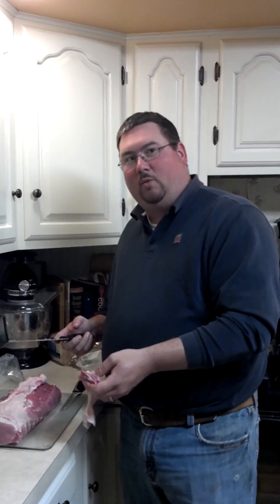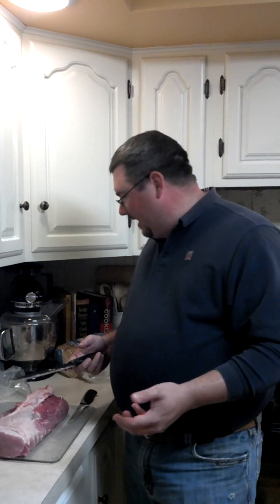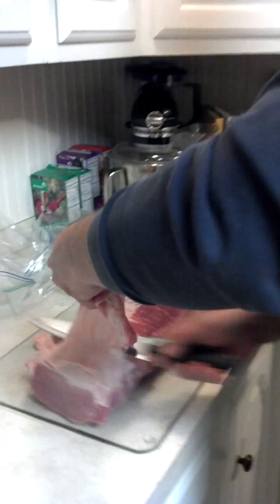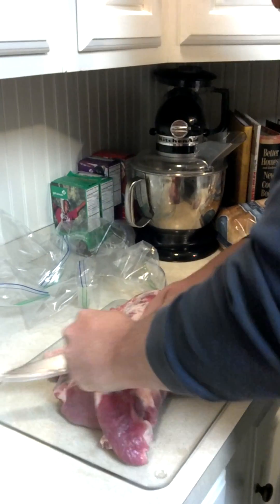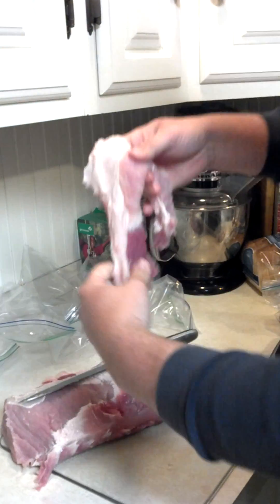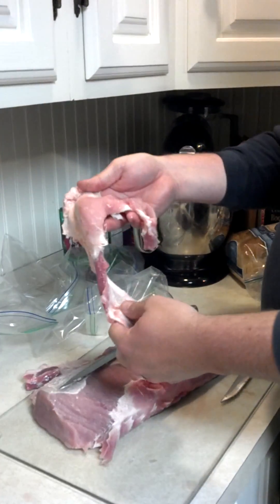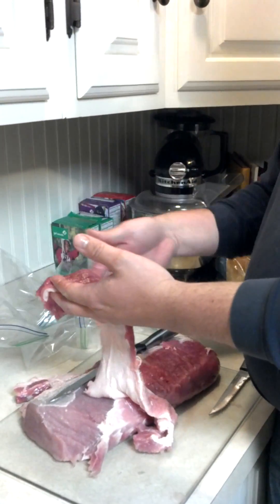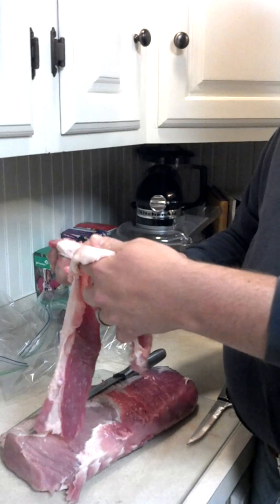Pink slime explained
A real-life demonstration of where finely textured lean beef comes from.